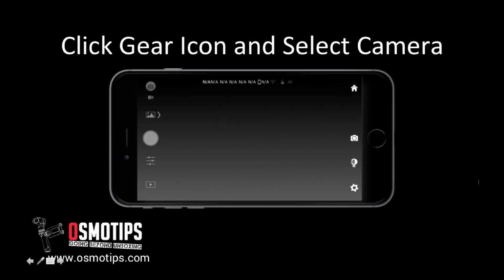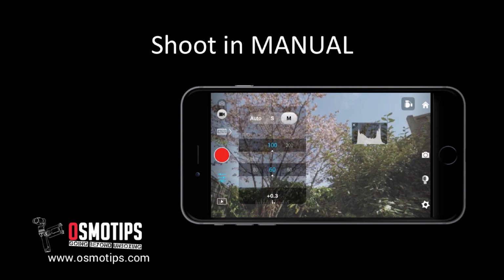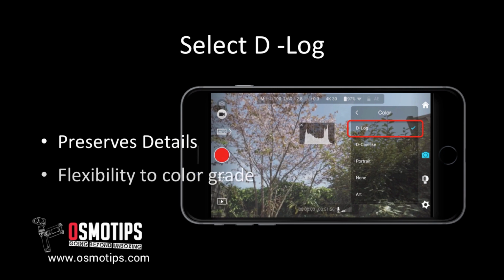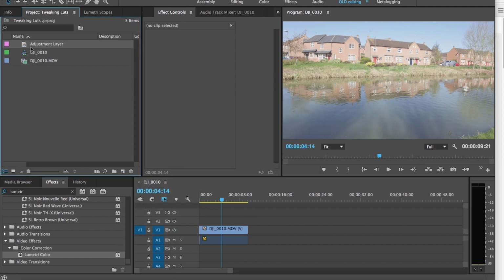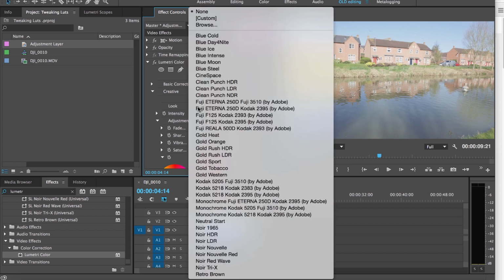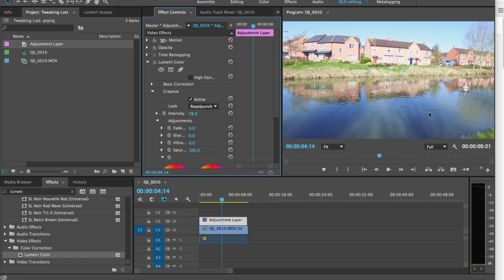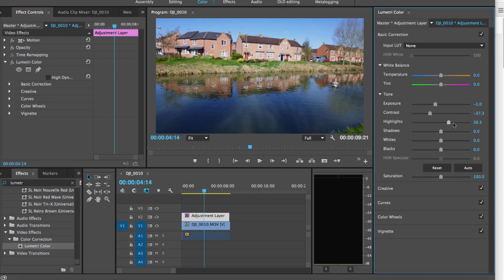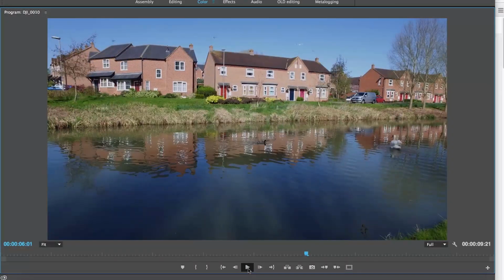Recommended Video Settings for DJI Osmo + Tweaking a Color Grading LUT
Recommended video settings for the DJI Osmo camera to achieve the best footage that you can color grade using a color grading LUT such as the FREE Royal Punch LUT The video also covers the basic application of the LUT as well as how to tweak an applied LUT and make it work for your particular DJI Osmo footage.